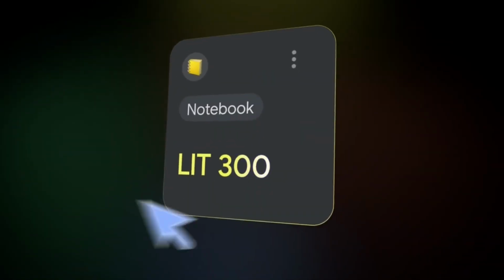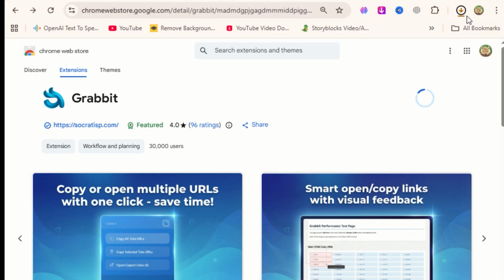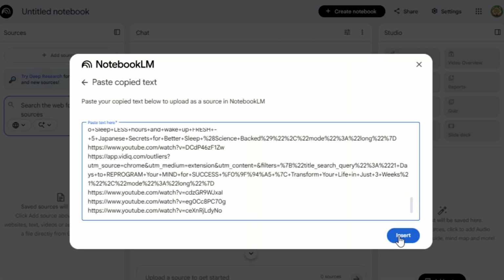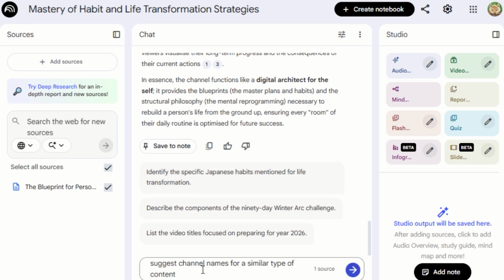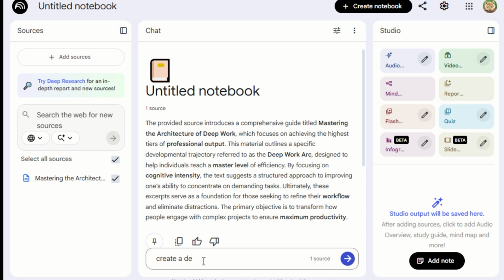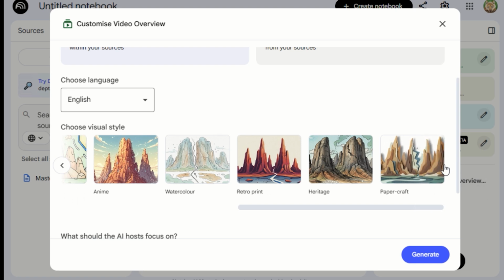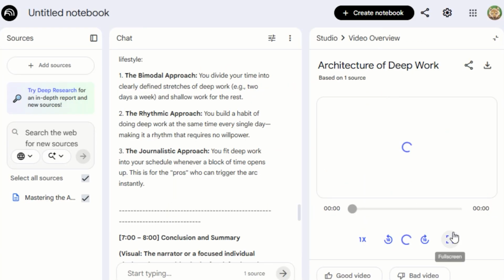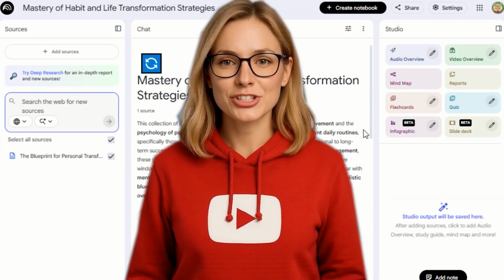Clone YouTube Channels Fast With This Free AI System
This video reveals a powerful YouTube automation method that shows you how to grow youtube channel by ethically replicating successful channels using free artificial intelligence tools. Learn how to analyze winning strategies, generate similar content ideas with an ai video generator, and build your own faceless youtube channel. Discover how to make money online by leveraging ai content creation without violating copyright, ensuring your channel thrives.

The process is straightforward and efficient. By following our step-by-step guide, we can gather all necessary video links quickly and utilize Notebook LM for analysis. Get ready to unlock the secrets behind successful channels like Simple Actually!

🔮 Want to grow your channel faster with AI?
Check out Tube Magic – your ultimate tool for AI-powered video ideas, titles, tags, descriptions & SEO!

and start growing smarter!

📌 New to YouTube or going faceless?

faceless youtube channel#how to make money on youtube ai content creation ChatGpt tutorial